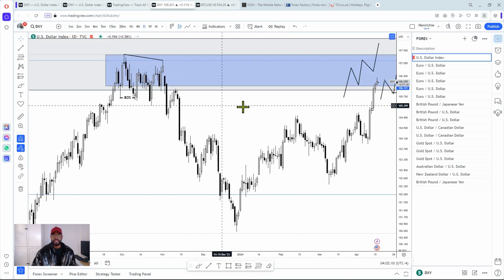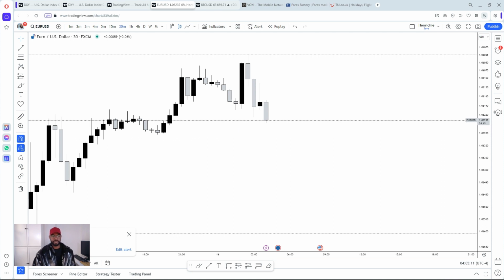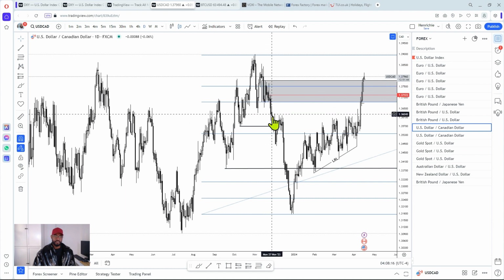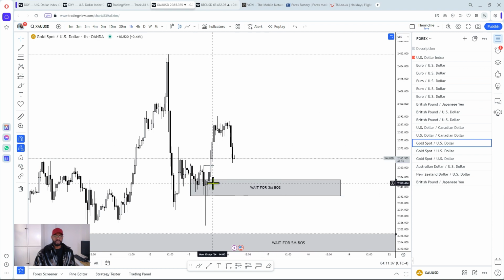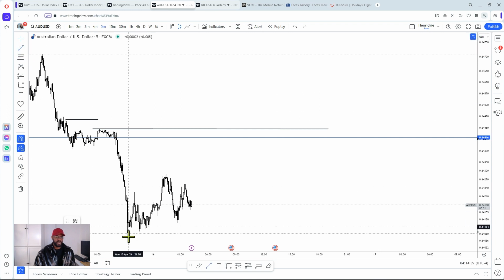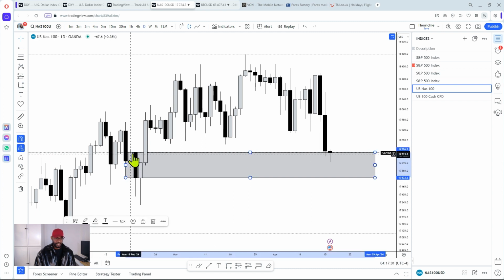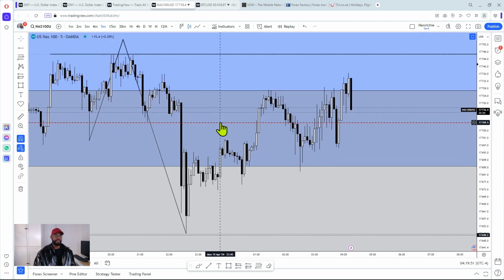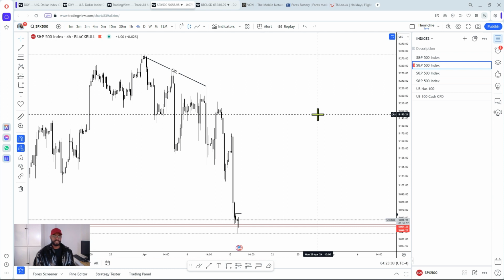Live Trading Analysis - 15/04/2024 - Henry Madueke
Mastering the Global Currency Landscape: USD, EURUSD, GBPUSD, NAS100, S&P500, AUDUSD 🌐💹 Dive into the world of forex and indices with a deep analysis of these key players. From major currency pairs to stock market indices, uncover the trends, correlations, and market dynamics driving price movements. Gain invaluable insights to optimize your trading strategies and navigate the global financial markets with confidence.